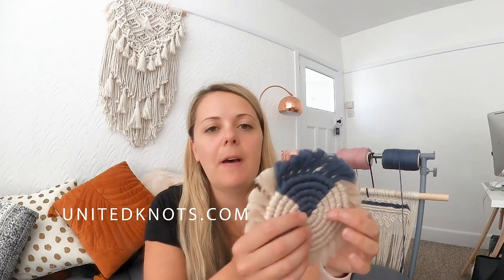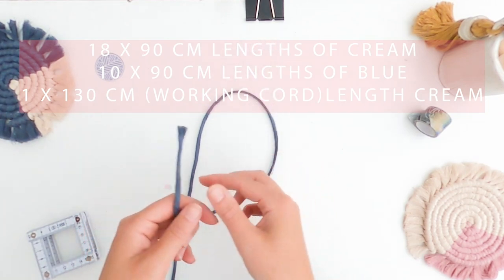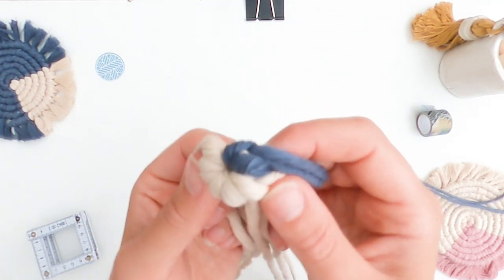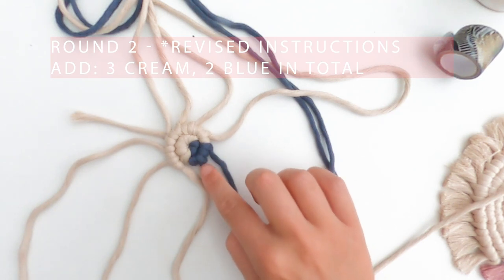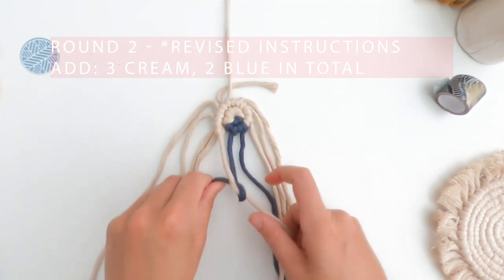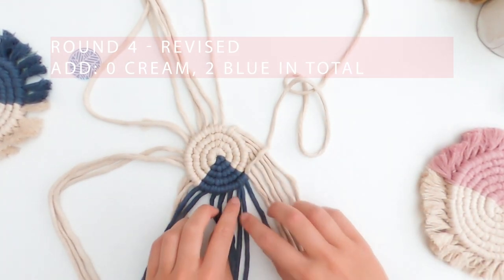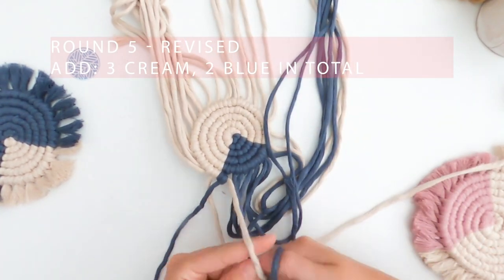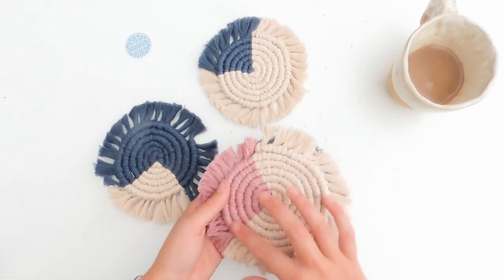HOW TO: MACRAMÉ COASTER - Two Colour Circular Coasters tutorial full-length home decor project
Beginners DIY home decor project to make boho macrame coasters. Easy instructions including my tips to ensure your macrame circular coasters come out flat and to pro standard if you want to sell your own. Popular Etsy idea!
You do not need to have made macrame before to follow this full pattern, suitable for beginners.

4mm Single strand cords

All these links help keep my long length and informative tutorials free so please do stock up on your supplies using my links!